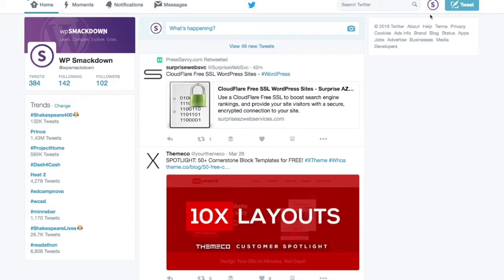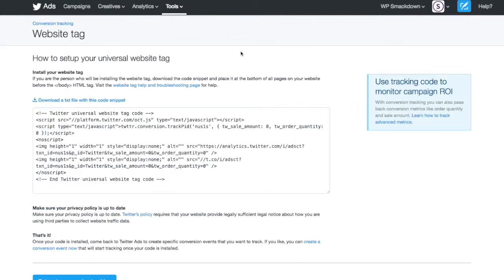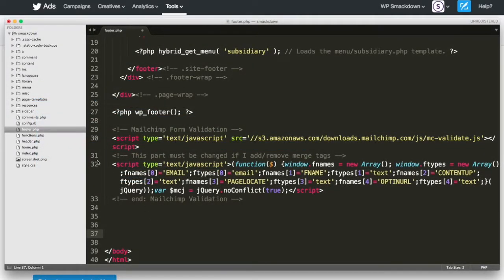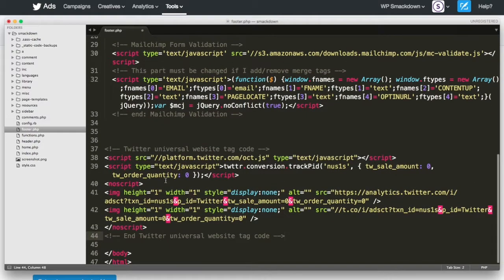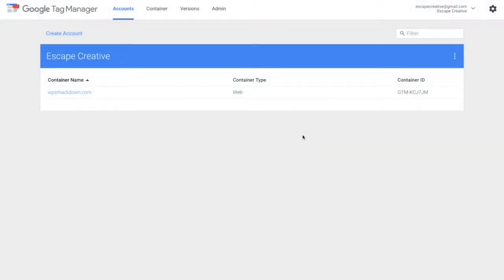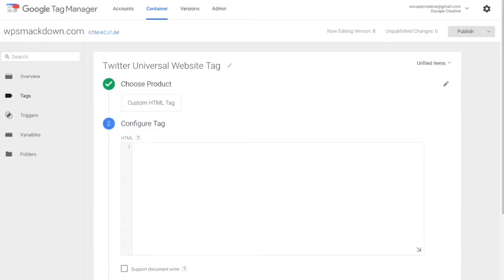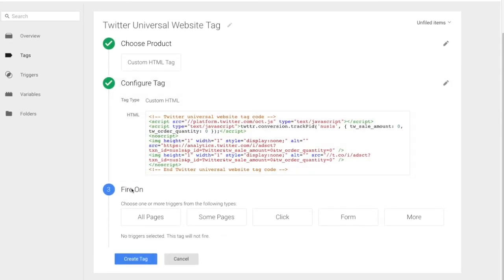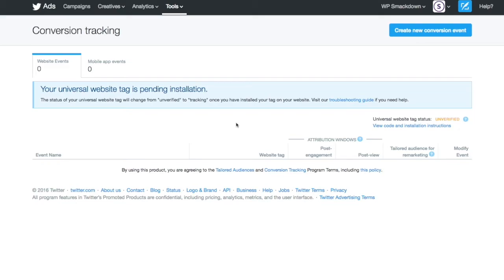Twitter Remarketing - How to Add a Twitter Website Tag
Twitter remarketing allows you to target visitors to your website using Twitter Ads. We'll show you how to add a Twitter website tag to your site to start using Twitter remarketing in your Twitter ad campaigns.

*This is a Twitter UNIVERSAL Website Tag, meaning it appears on every page of your site.*

There are a few ways to add the Twitter Website Tag:
- Add it to the footer.php code of your active WordPress theme, just above the closing body tag in the HTML.
- Use the "Insert Headers and Footers" WordPress plugin, and add the Twitter website code to your footer.
- Use Google Tag Manager to add your Twitter website tag